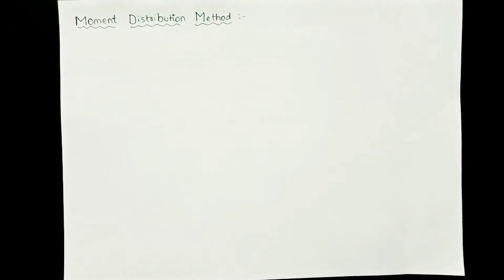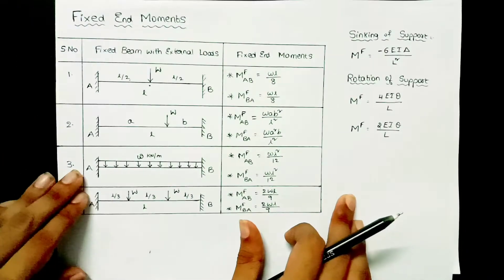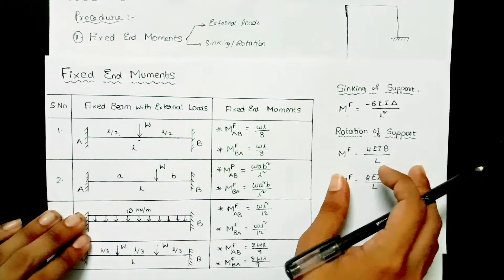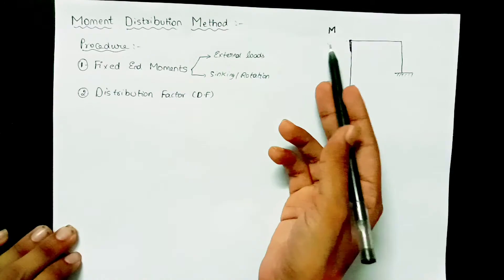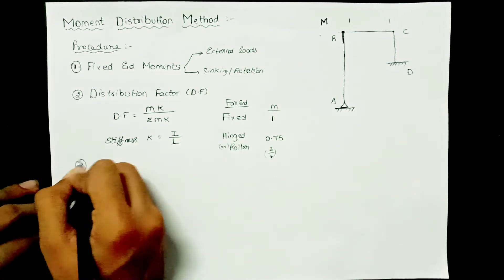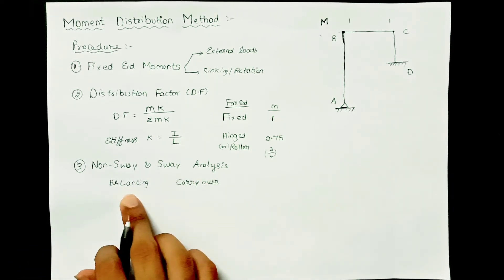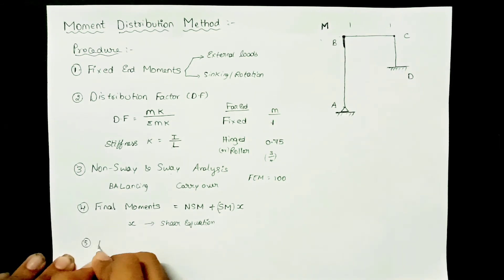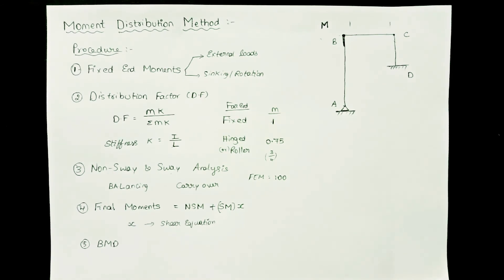Moment Distribution Method | Analysis of Frames | By Abhishek Civil Tech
In this video I have explained introduction to Moment Distribution Method. I have explained the stepwise procedure inlcuding the Formulae in the Analysis. So please watch the video till end so that you can understand the Procedure.
This channel is completely about Civil Engineering. I will be uploading videos related to Civil Engineering subjects such as STRUCTURAL ANALYSIS, REINFORECED CONCRETE DESIGN, STEEL STRUCTURES,ESTIMATION AND QUANTITY SURVEYING, STRENGTH OF MATERIALS, ENGINEERING MECHANICS, SURVEYING, FLUID MECHANICS, STEEL STRUCTURES. Thank You and Keep Supporting.

 ALSO CHECK OTHER VIDEOS AND PLAYLISTS IN MY CHANNEL. YOU MIGHT FIND SOME USEFUL CONTENT IN IT.